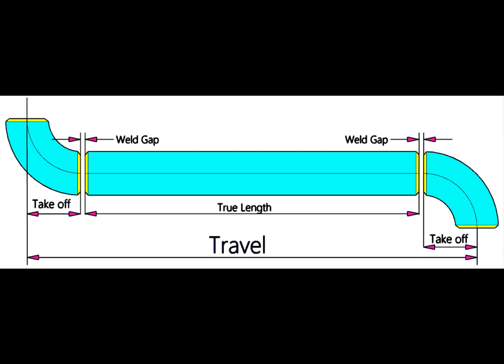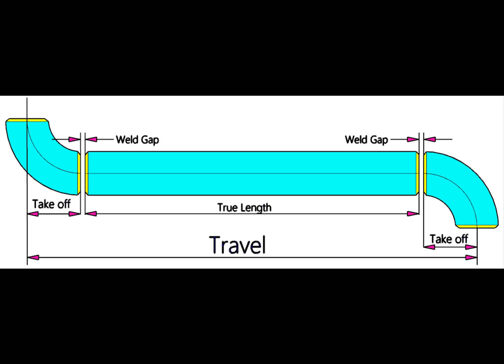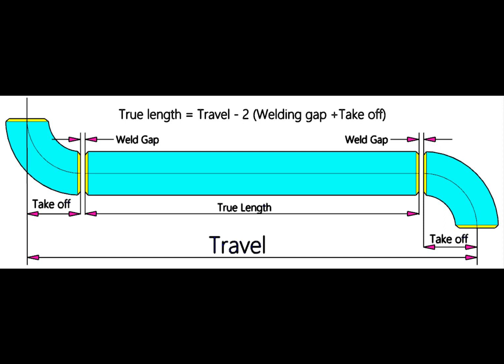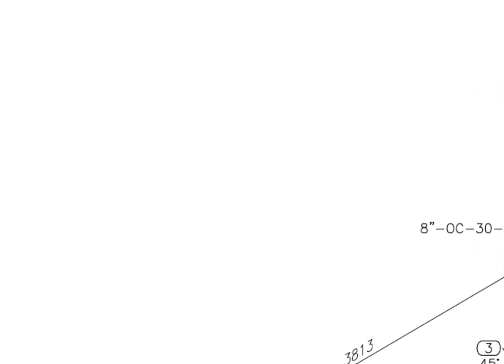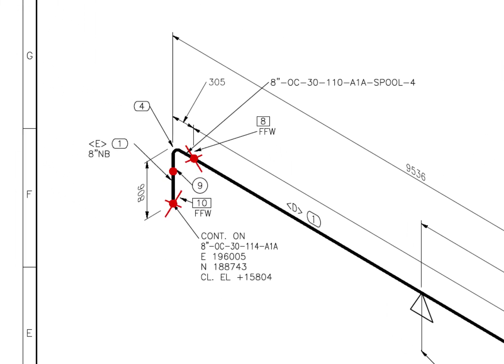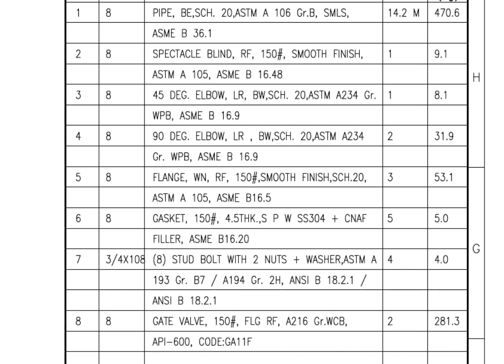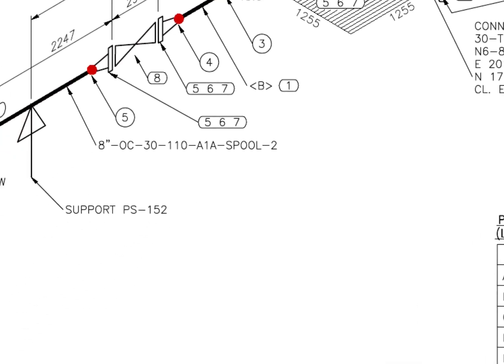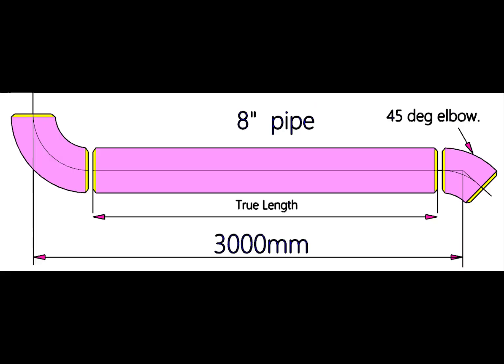Piping Spools cut length calculation tutorial for beginners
Piping spool true length calculation. Factors to be considered in the calculation for true length of a pipe spool.  @technicalstudies.
FOR PDF FILES
1 Elbow Radius Chart